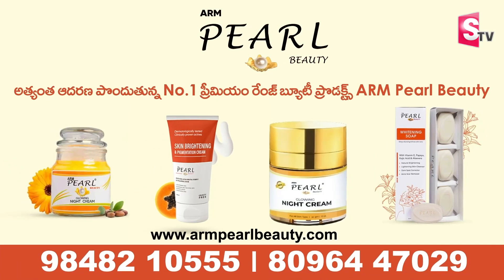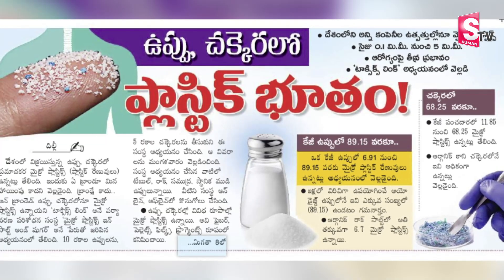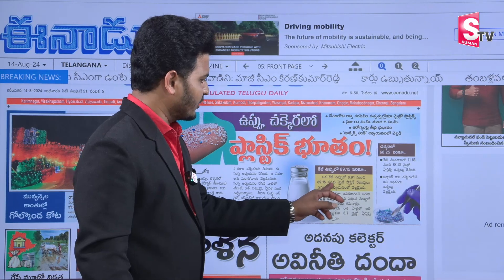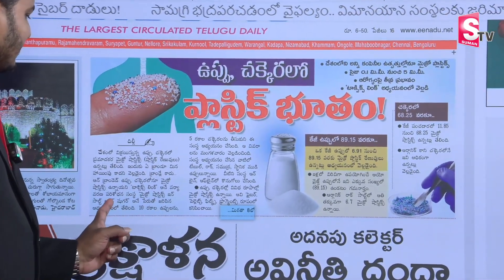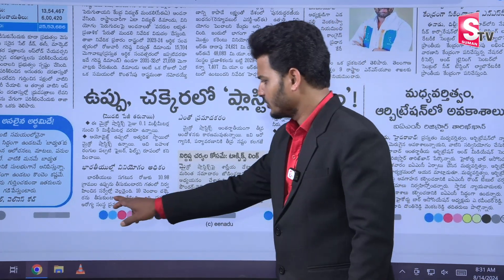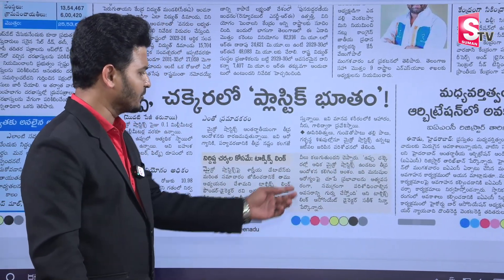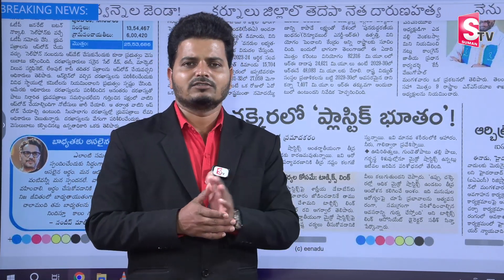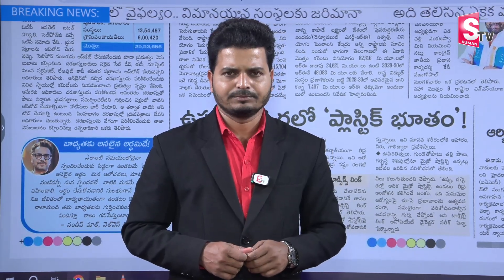రోజూ తినే ఉప్పు,చక్కెరలో ప్లాస్టిక్ |Microplastics Found In Salt And Sugar